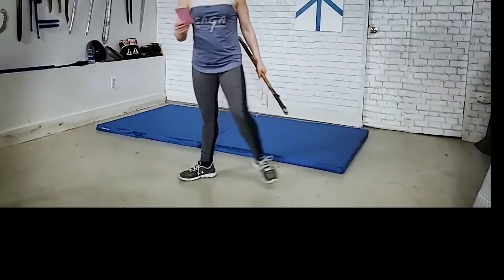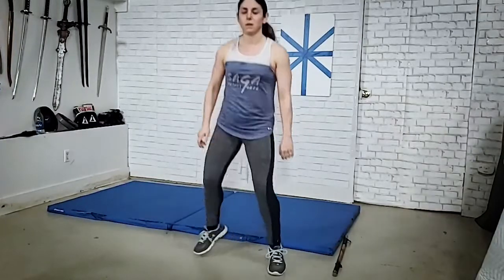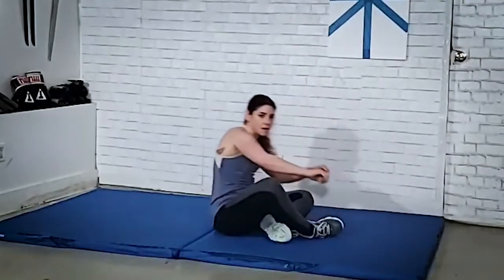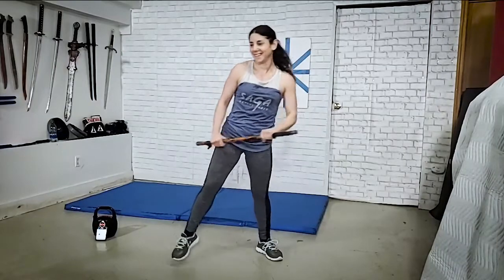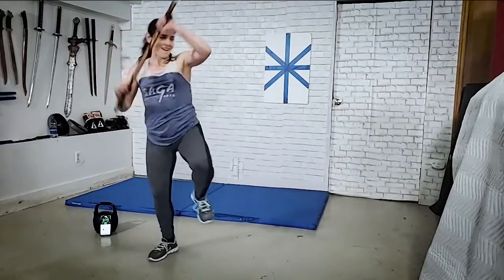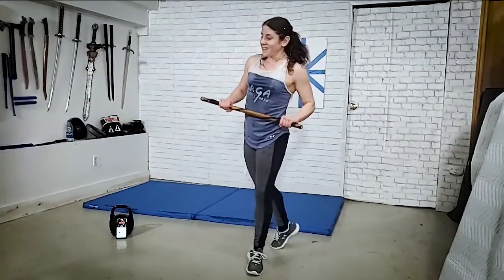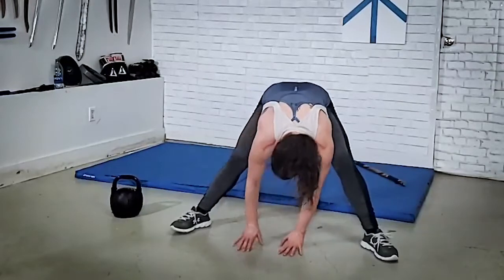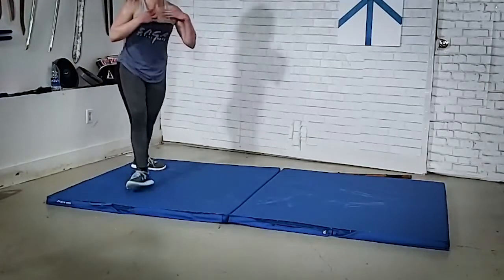SAGA Live! Hero Conditioning Episode 20 (Stick Fight Workout)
Trying to be your Best Heroic Self? Then you better STICK to it with this FMA based workout designed by Abra!

Total body workout with a focus on legs today! Do 5 different exercises, 3 sets, 1 minute per round with a 1-minute break between sets.

This session will include an FMA stick as a training tool.

Warmup!

1.Angle 1 and 2 skate cuts
2.Curtsey Lunge with kick-with stick
3.Sticks and kicks
4.Jumping Cuts
5.Russian Twists with stick

Cooldown!

This episode was produced and directed by Brett Heidenreich
Hosted by Abra Burkett

We are so so grateful for those who support us, as we continue to aspire to inspire others.